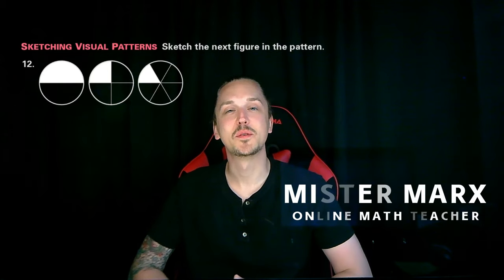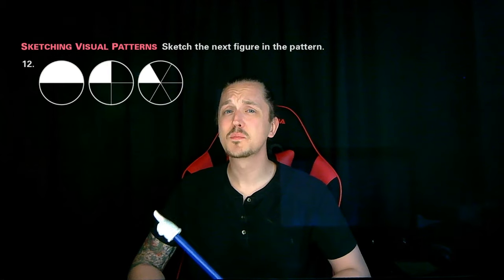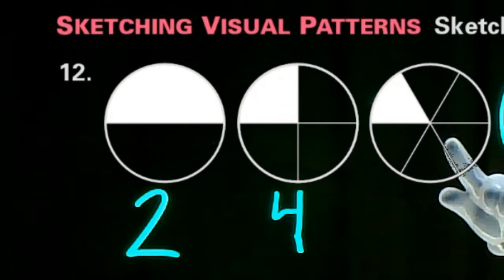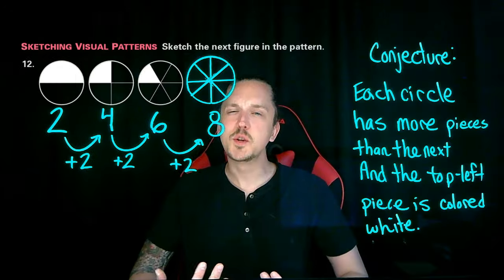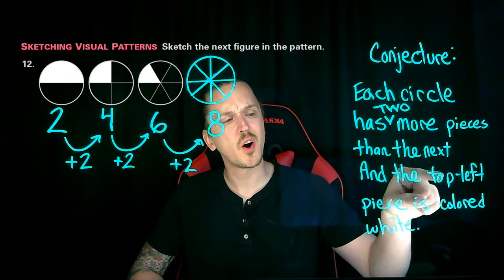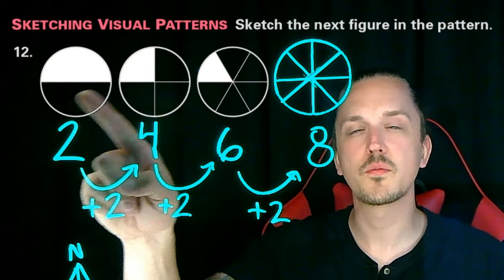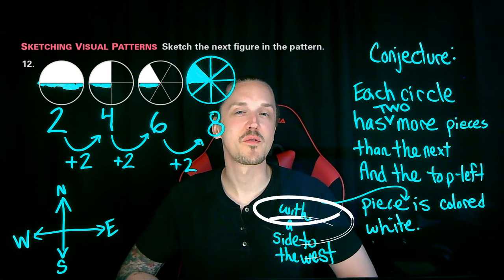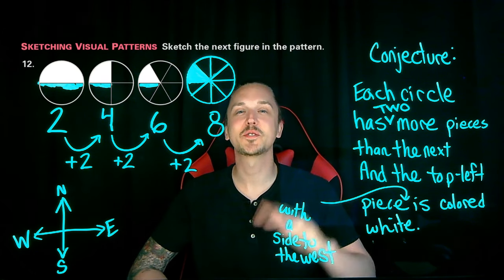Sketches and Conjectures | How to Make Conjecture | What Are Conjecture Geometry Tutoring Video #001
👋 Welcome to Mister Marx Math Adventures, where we dive into the world of Math Learning with Mister Marx! Today's episode is a special one, as we explore the fascinating world of Geometry: Patterns, Sketches, and Conjectures. If you're ready for a Funny Math Lesson that combines humor with learning, you're in the right place!📐🧮

🔍 In today's installment, we'll delve into:
- The captivating intricacies of geometry, focusing on Math Pattern Recognition and the art of crafting precise Geometry Conjectures.
- A stimulating challenge straight from a McDougal Littell High School Geometry textbook. Can you visualize and sketch the next figure in our Geometry Sequences?

- Sparking Curiosity: Geometry is more than just shapes; it's about recognizing patterns, discovering connections, and understanding the space around us.
- Tool Time: Sharpen your skills and precision with geometry tools like the compass, a staple in Math Exploration.
- Growth Mindset: Remember, it's okay to stumble. Each mistake paves the way to deeper understanding.

-Mister Marx 🤓

00:00 Introduction
00:16 Problem Instructions
00:26 Observe - What do you notice?
00:44 Explore Our Initial Conjecture
01:29 Take Note of Our Initial Conjecture
01:47 Adjust our Initial Conjecture
01:58 Review Our Adjusted Conjecture
02:08 Consider Corrections to Our Conjecture
02:36 Use Compass Directions to Refine Conjecture
03:04 Solution and Final Conjecture
03:34 Celebrate & Recap
03:44 Outro
03:54 Join the Community

📚 Problem Source:
McDougal Littell High School Geometry Textbook

Geometry Sketches
sketches and conjectures
what is a conjecture
what are conjectures
what are sketches and conjectures
what is conjecture
what is conjectures
what are conjecture
how to make conjecture
how to conjecture
how to do conjectures
how to do conjecture
how to conjectures
what is math conjecture
what are math conjecture
what are math conjectures
how to math conjecture
how to math conjectures
how to do math conjecture
how to do math conjectures
Geometry Tutoring Video
What is Conjecture in Mathematics
Conjecture English
conjecture in English
how to solve Geometry Conjecture
What is conjecture in mathematics example
geometry conjecture